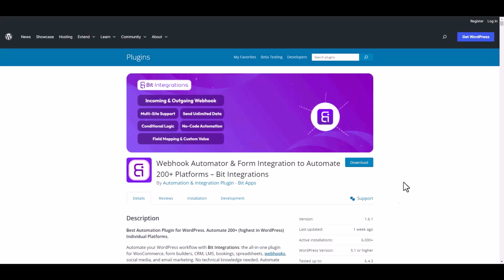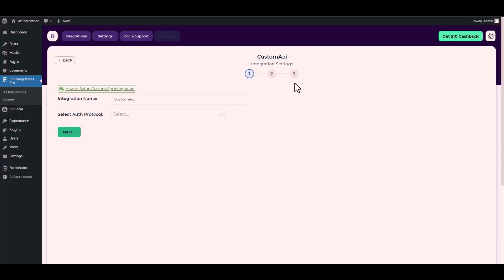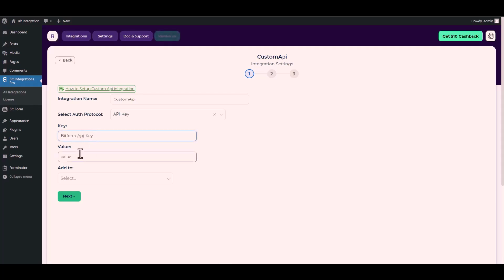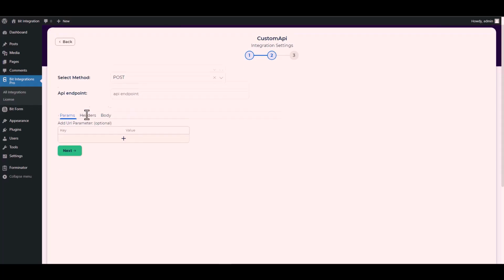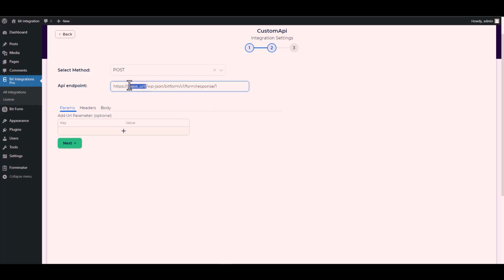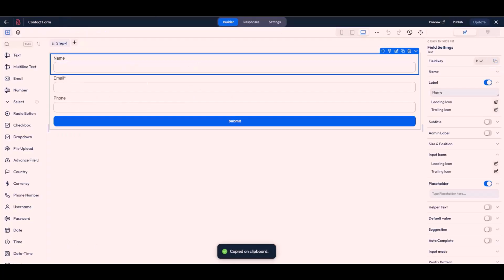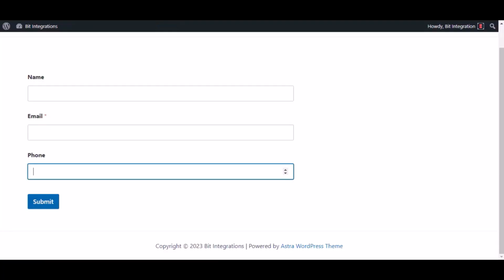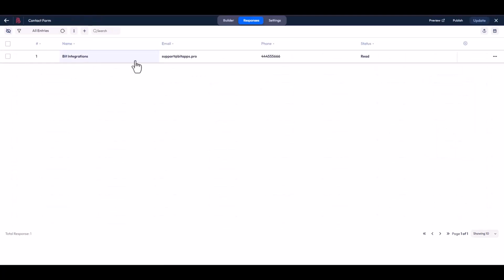Free Integrating WPForms with Custom API | Step-by-Step Tutorial | Bit Integrations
🔗 Ready to take your form data to the next level with a custom API integration? Join us on our YouTube channel for an in-depth tutorial where we demonstrate the seamless integration of WPForms with a custom API using the Bit Integrations WordPress plugin. Learn how to effortlessly connect these tools to automate workflows and manage data more efficiently.

Follow along as we guide you through the step-by-step process of integrating WPForms with a custom API, enabling you to create custom workflows, automate data transfer, and boost productivity. Say goodbye to manual processes and welcome automated workflows for increased efficiency.

Key Highlights:
✅ In-depth walkthrough for integrating WPForms with a custom API using Bit Integrations for WordPress.

Whether you're a developer, business owner, or WordPress enthusiast, this integration empowers you to seamlessly merge WPForms with a custom API. Watch now to revolutionize your data management efforts!